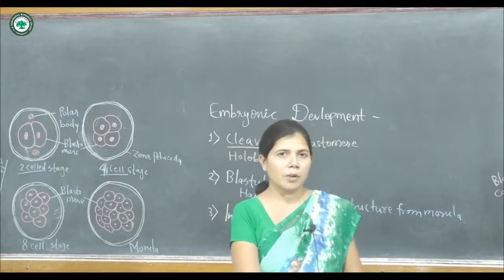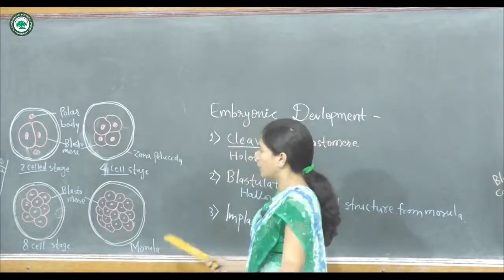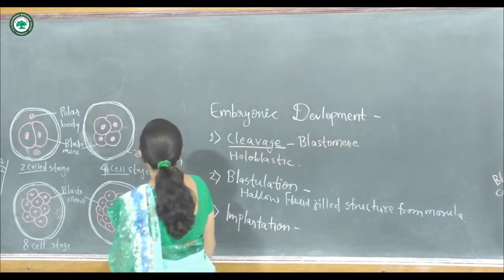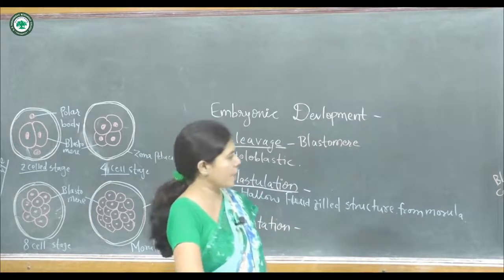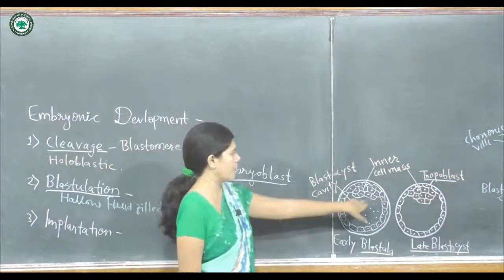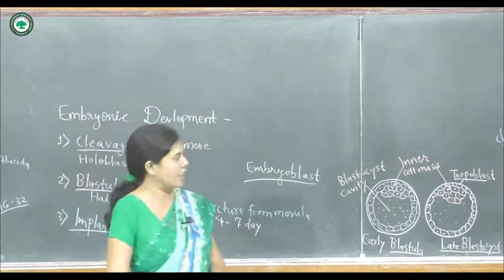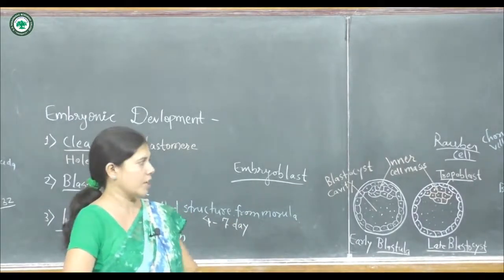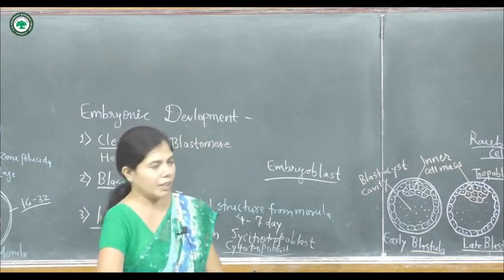XII.Sci (Biology) || Topic: Embryonic Development || By Prof. Walde K.T.